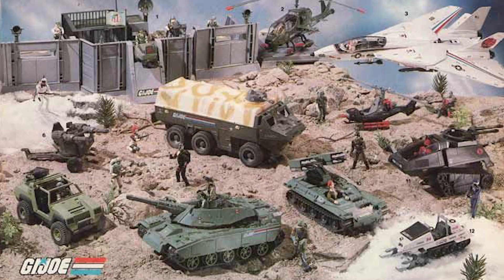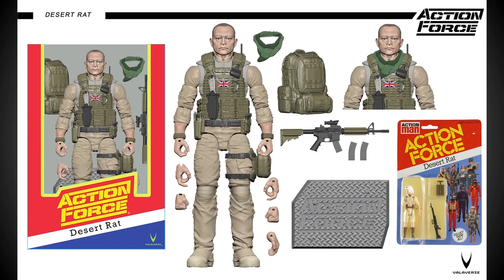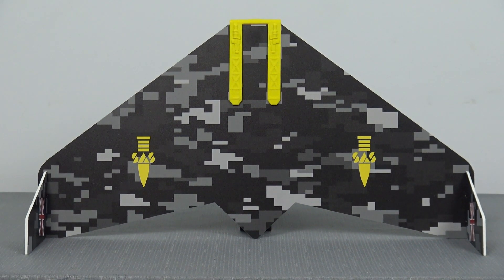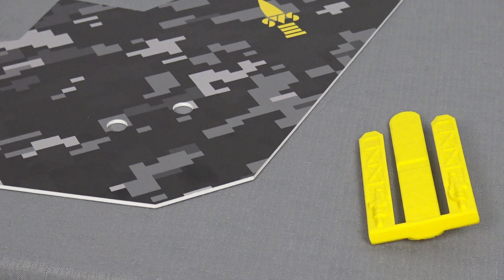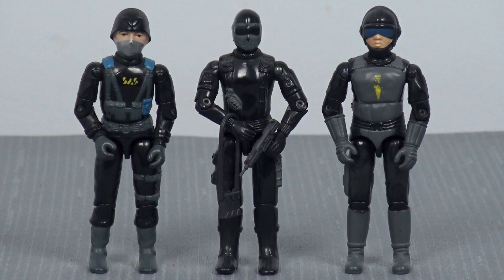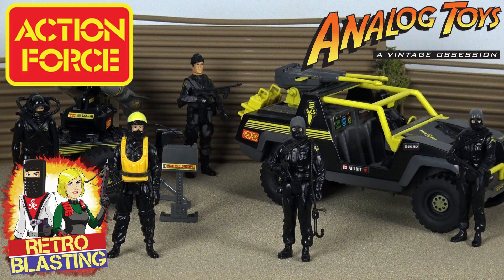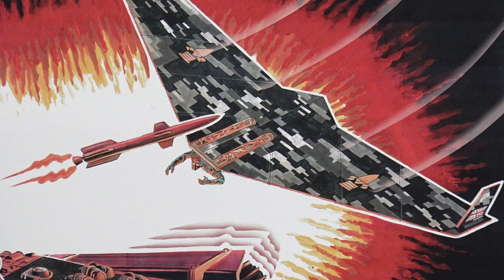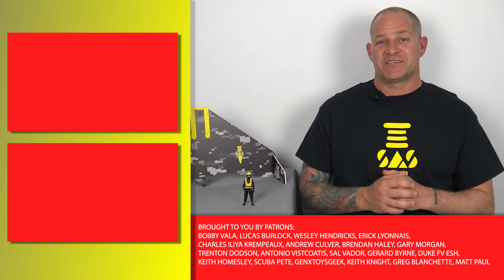Palitoy Action Force - Custom SAS Glider!